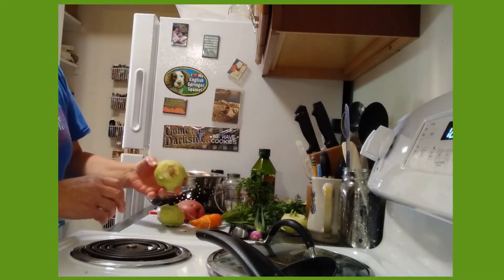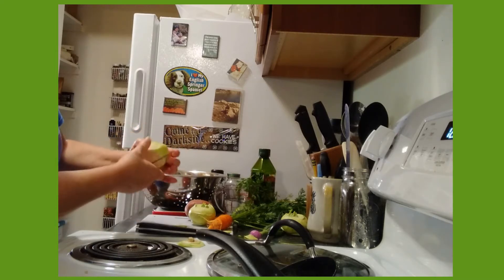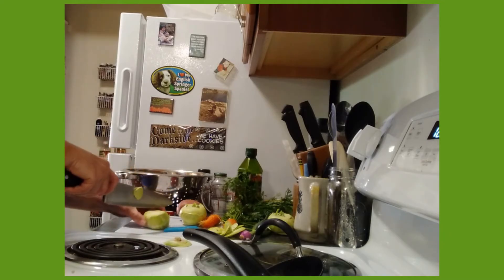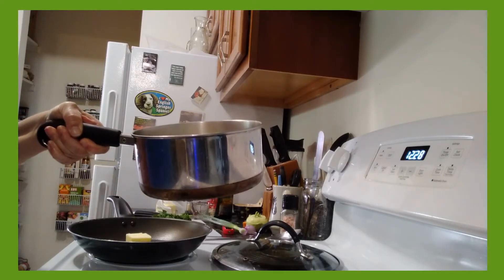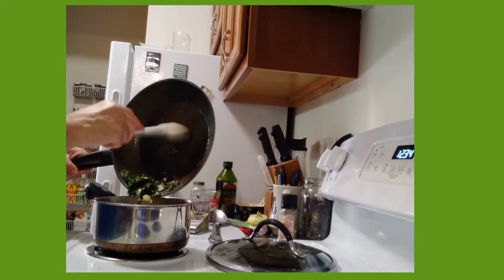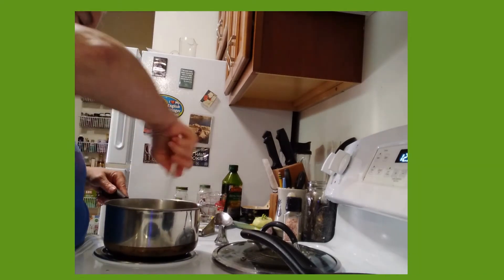Cooking With Kohlrabi: 4 Easy Recipes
Today we are talking about cooking kohlrabi - an easy-to-grow and hardy vegetable. 4 Recipes - Sauteed greens, mashed vegetables, roasted vegetables, and a kohlrabi carrot salad.
*NEW* Complete Guide To Vegetable Gardening in USDA Zone 6
Zone 6 Garden Planner and Logbook